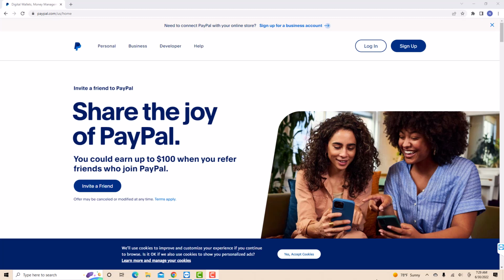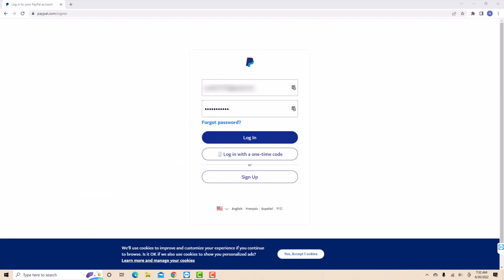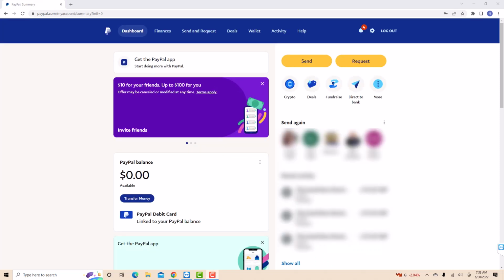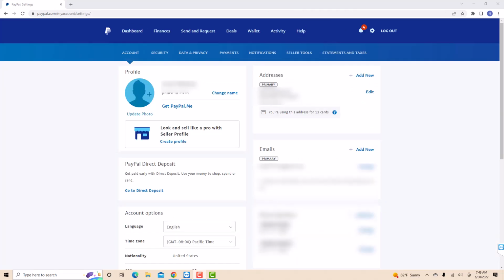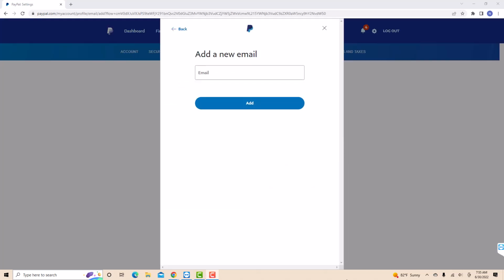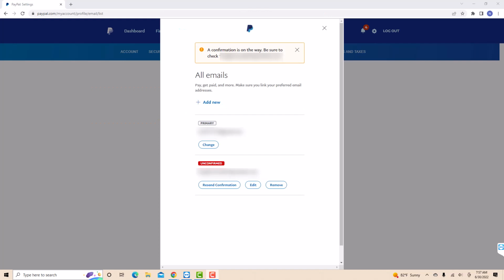How to Add a New Email Address on PayPal